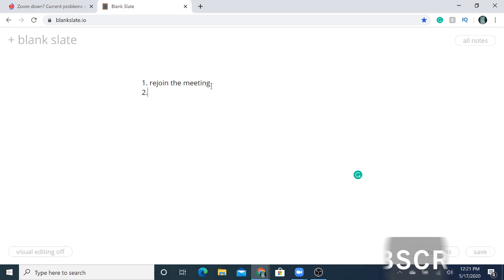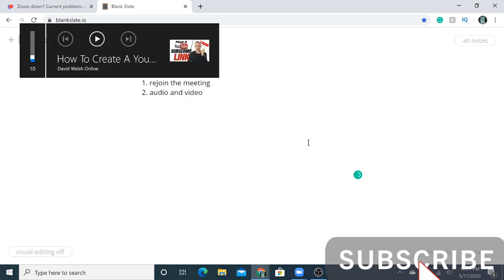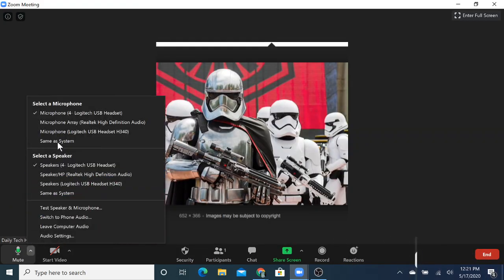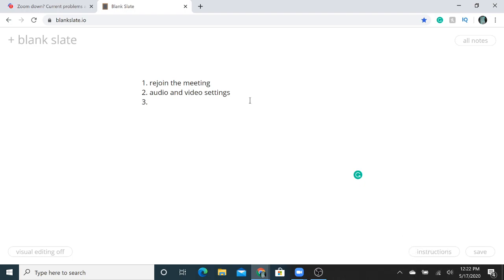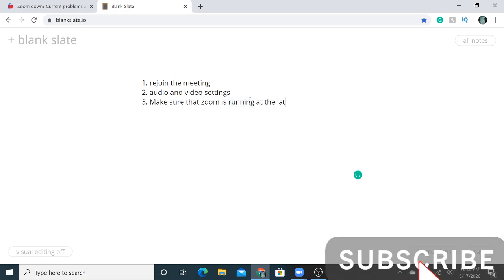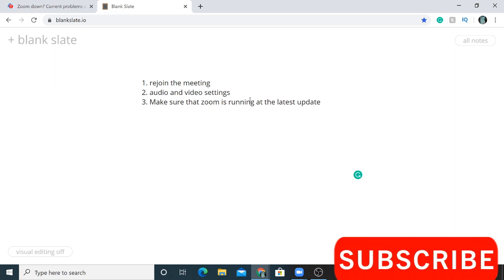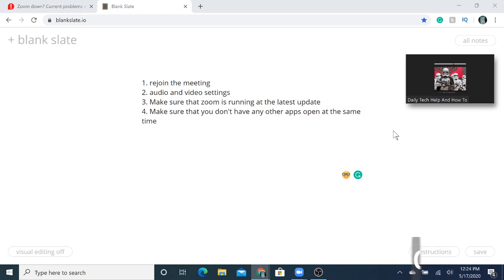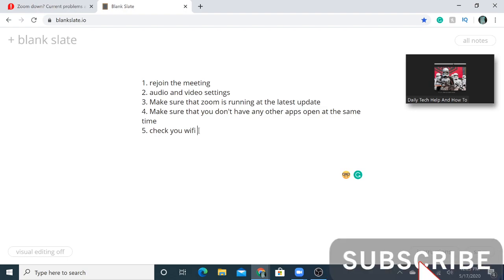Zoom Is Down! How To Fix Zoom Crashes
zoom recently went down about two hours ago, but In this video I will show you how to fix that with 5 simple tips that will make sure that it will work.
Thank You for reading and have a good day